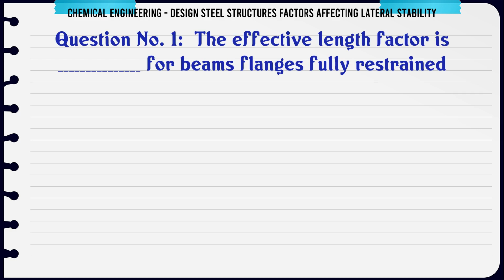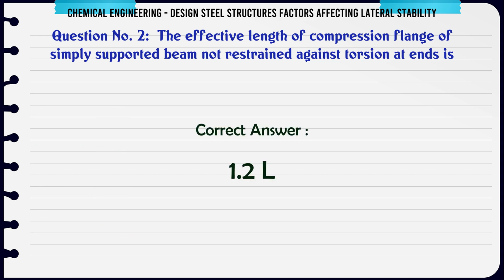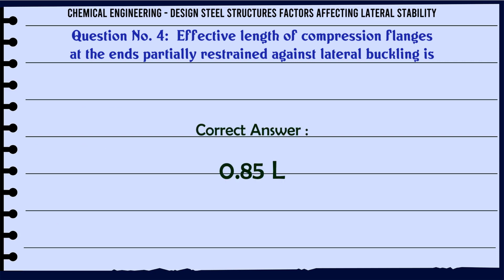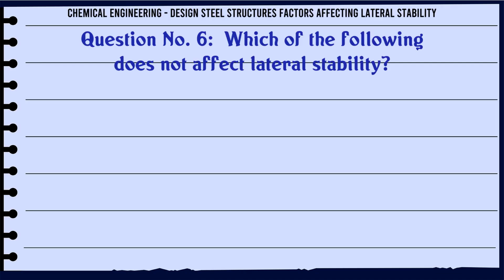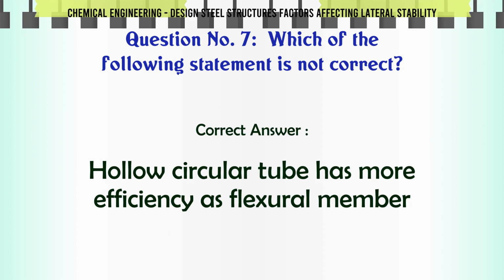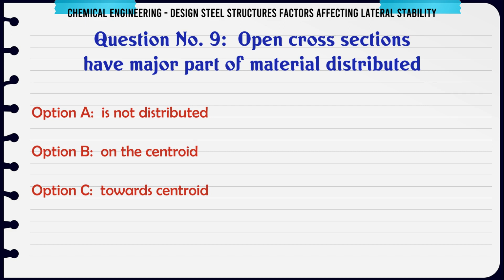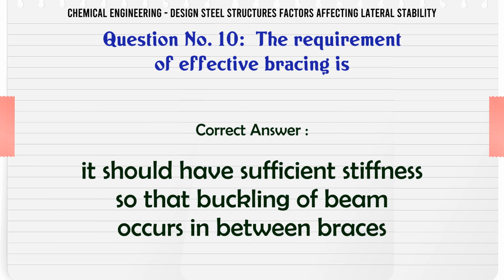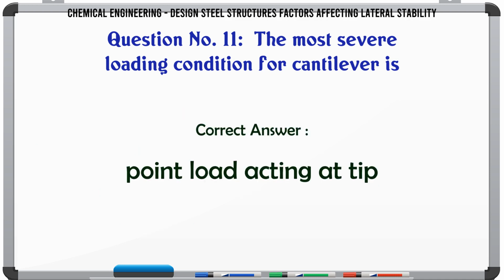MCQ Questions Design Steel Structures Factors Affecting Lateral Stability with Answers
Design Steel Structures Factors Affecting Lateral Stability GK Quiz.

Question and Answers related to Design Steel Structures Factors Affecting Lateral Stability

Find more questions related to Design Steel Structures Factors Affecting Lateral Stability

List of top 5 Questions:

Which of the following statement is not correct?

Provision of intermediate lateral supports ______ lateral stability of beam

Open cross sections have major part of material distributed

Content of this Video:

MCQ question answers for Design Steel Structures Factors Affecting Lateral Stability